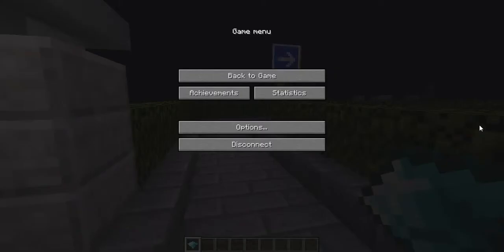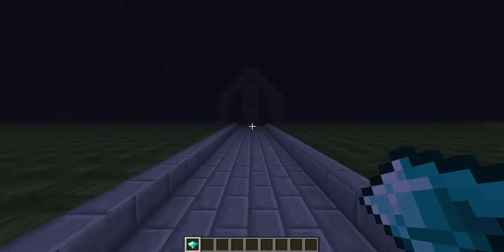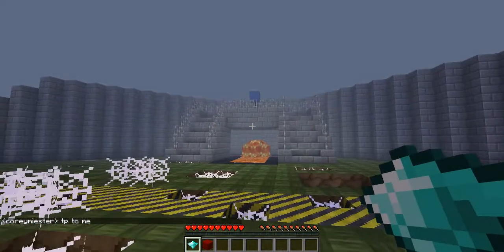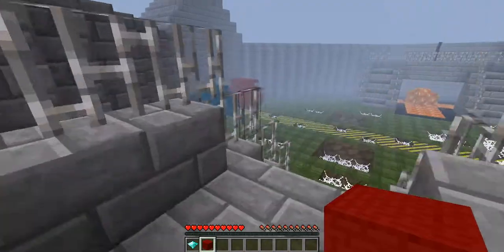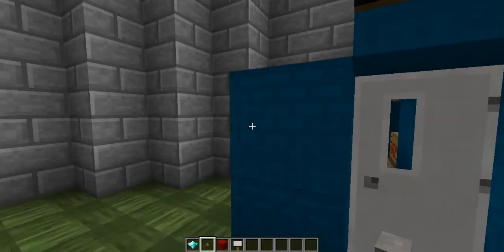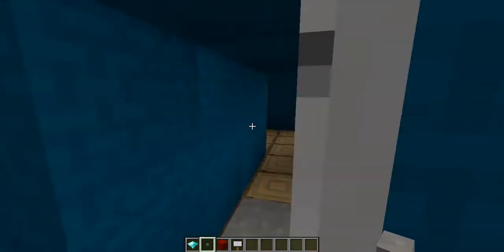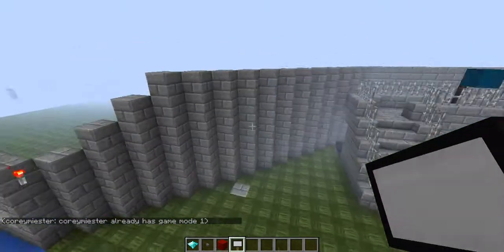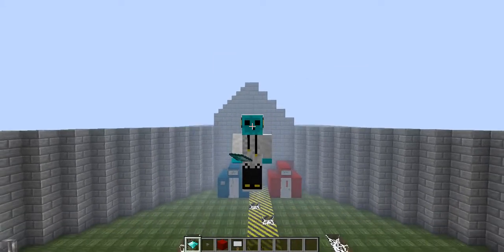Minecraft Capture the flag stadium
me and my mate Coreymiester made this on my server